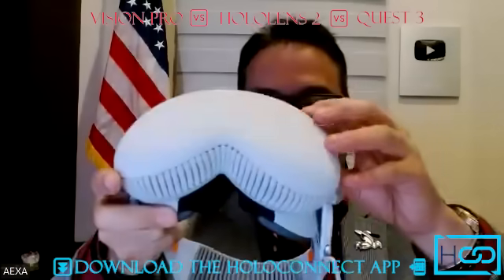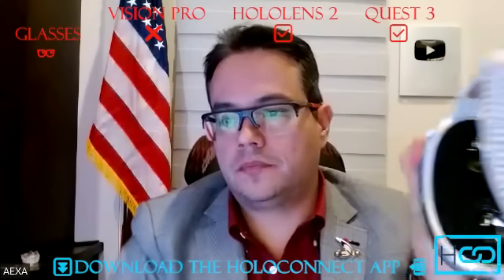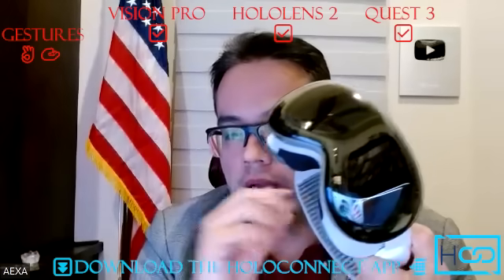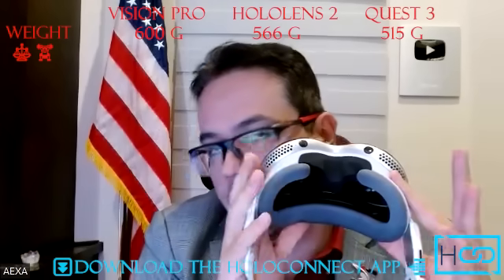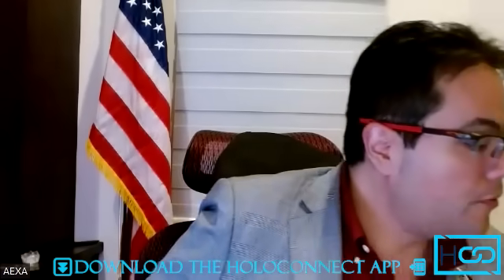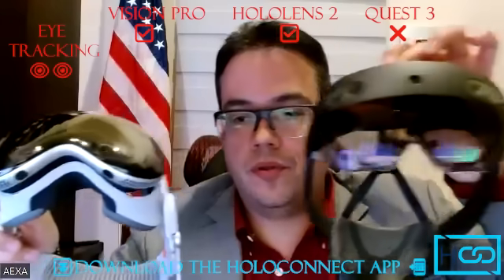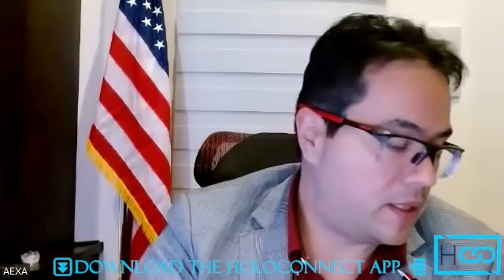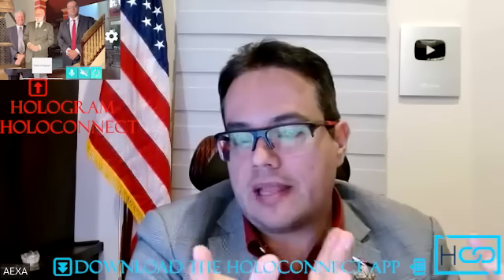Immersive Tech Today: Exploring Vision Pro, HoloLens 2, and Quest 3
"Welcome to the future of mixed reality! In this thrilling video, we dive into the cutting-edge world of immersive technology, comparing the groundbreaking features of the Apple Vision Pro, Microsoft HoloLens 2, and Meta Quest 3.

From the sleek design of the Apple Vision Pro, with its stunning 4K resolution per eye and device-agnostic capabilities, to the enterprise-focused Microsoft HoloLens 2, we'll explore how these devices are revolutionizing our interaction with digital content.

But the journey doesn't stop there! We'll also delve into the Meta Quest 3, a device that's capturing the hearts of VR enthusiasts worldwide with its impressive specifications and affordable price point.

So, strap in and prepare for a deep dive into the world of mixed reality, where the boundaries of technology and imagination blur. Don't miss out on this exciting journey into the future of technology!"